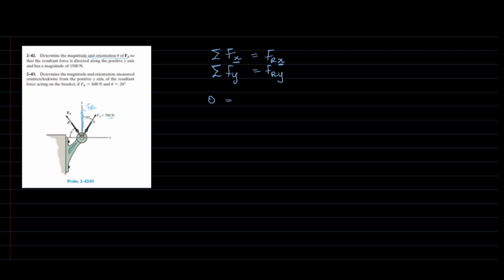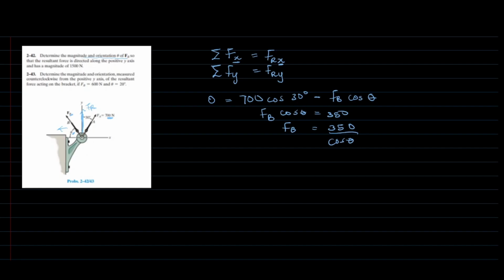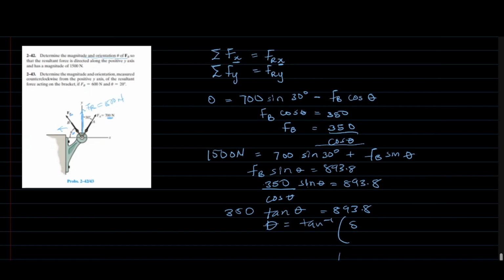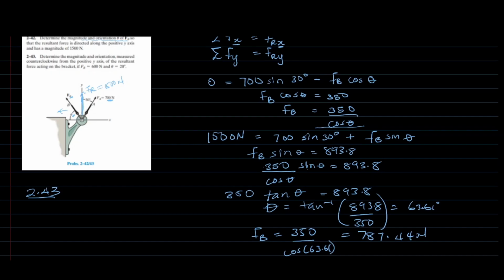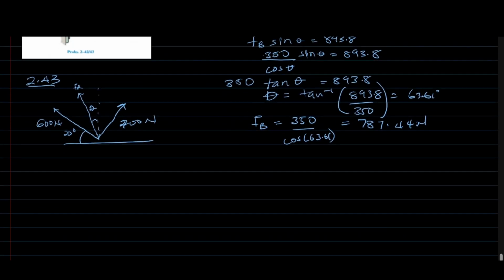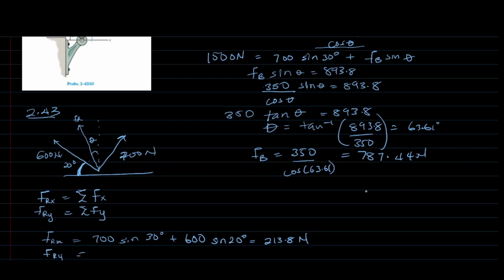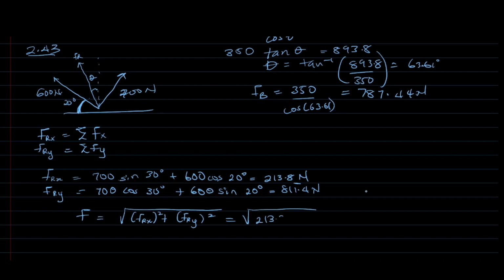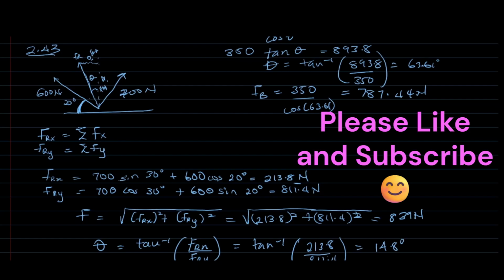2-42 and 2-43 Statics Hibbeler problem solved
2-42. Determine the magnitude and orientation theta of Fg So
that the resultant force is directed along the positive y axis
and has a magnitude of 1500 N.
2-43. Determine the magnitude and orientation, measured
counterclockwise from the positive y axis, of the resultant
force acting on the bracket, if Fg = 600 N and 8 = 20°.